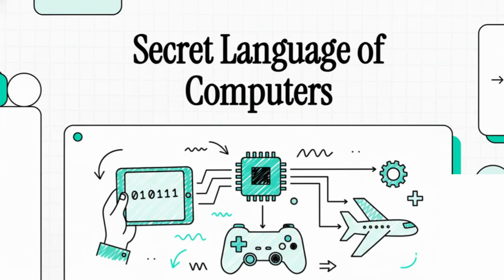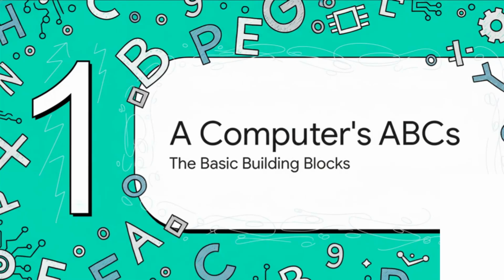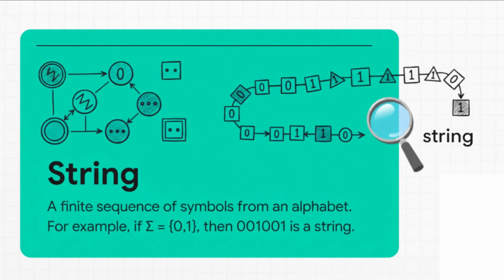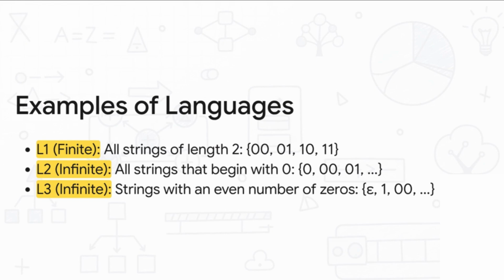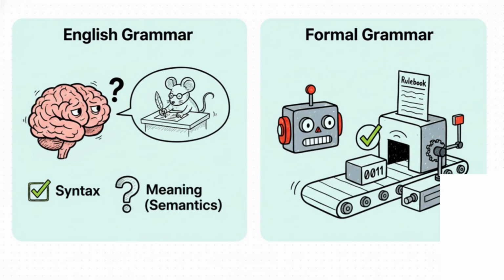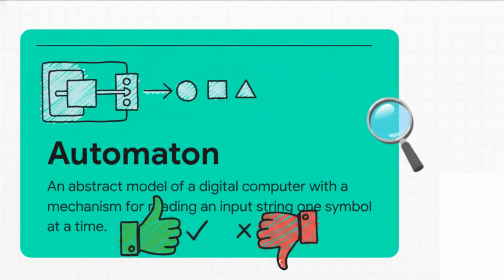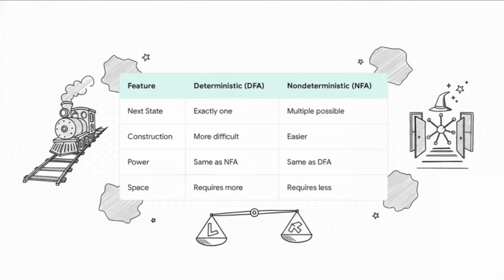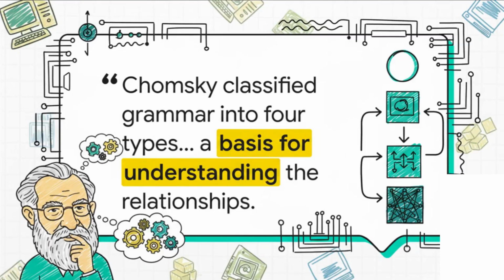📖 | Computer's Language |📙📖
Welcome to FunNet! 🎓✨
 Automata And Complexity
In this video, we explore an interesting and educational topic in a simple and fun way. Whether you're curious about business 💼, artificial intelligence 🤖, computer history 💻, or general knowledge 🌍, this video is designed to help you learn something new and useful.

📌 What you’ll learn:
• Easy explanations
• Key concepts made simple
• Practical and interesting facts

📚 FunNet – Where fun meets knowledge!